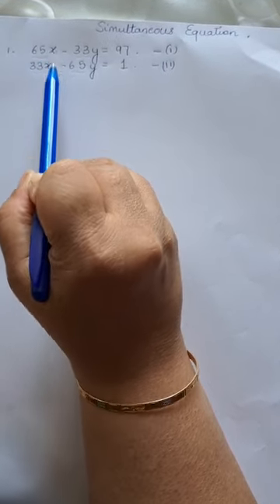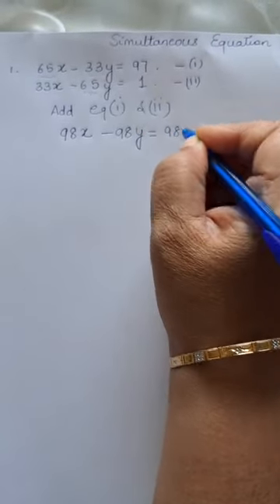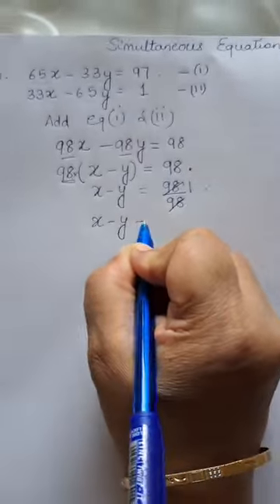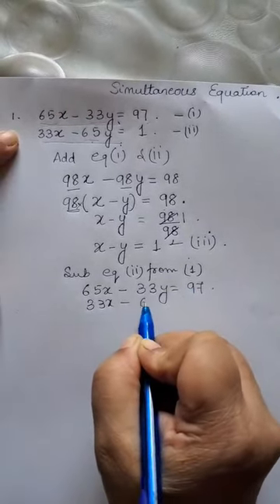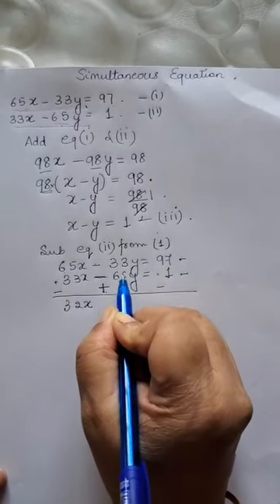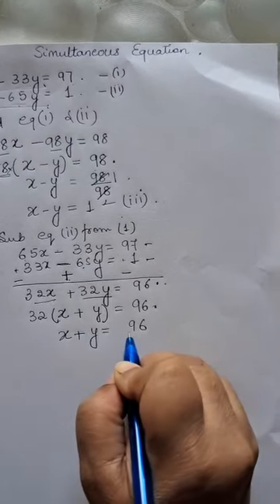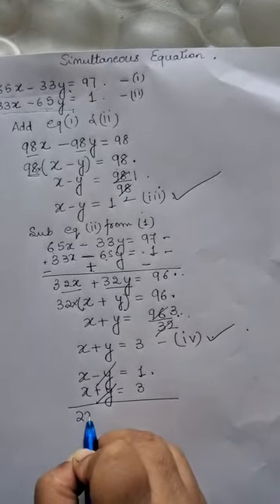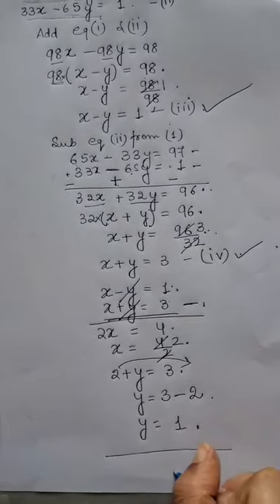Class 9 ICSE Concise Mathematics | Simultaneous Equations by Elimination Method | Simplified Math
In this video, we solve a Class 9 simultaneous linear equations problem using the elimination method, explained clearly step by step.

📘 Given equations:
65x − 33y = 97
33x − 65y = 1

👉 In this video, you will learn:
• How to arrange equations for elimination
• How to eliminate one variable systematically
• How to find the values of x and y
• How to solve exam-oriented Class 9 problems easily

✅ Final Solution:
x = 2
y = 1

This problem is very useful for Class IX students preparing for CBSE / ICSE / State Board examinations and helps strengthen concepts of linear equations in two variables.